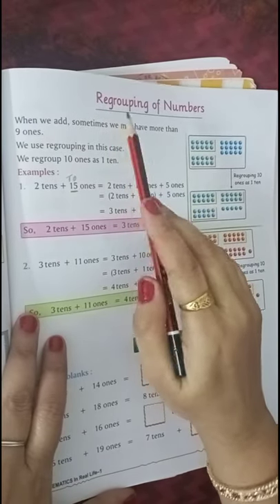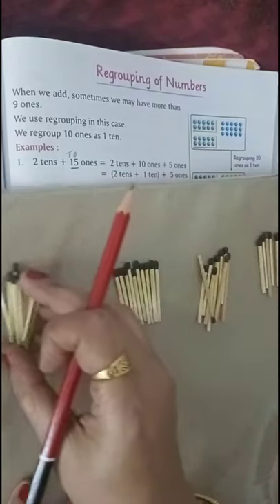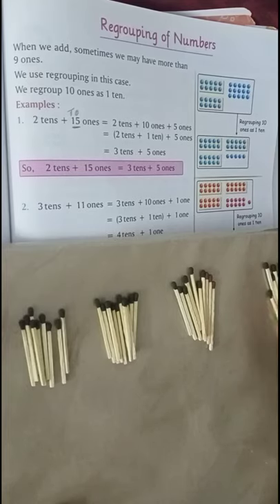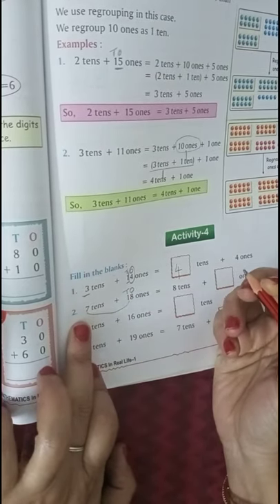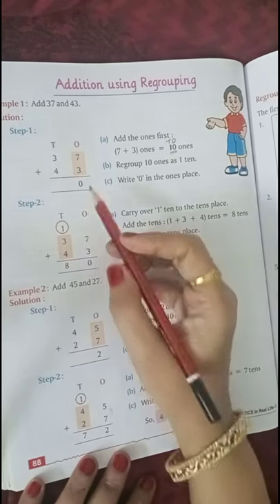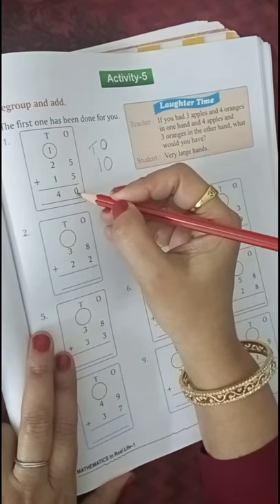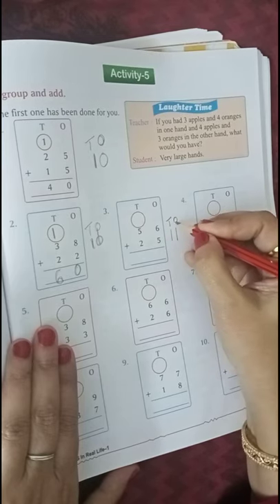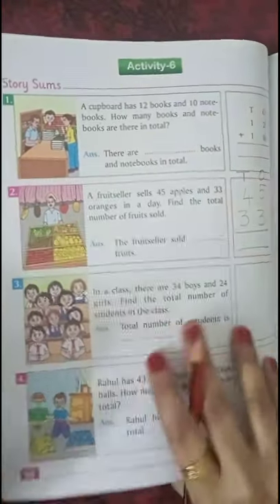Addition with Regrouping Class 1 Maths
Addition with Regrouping Class 1